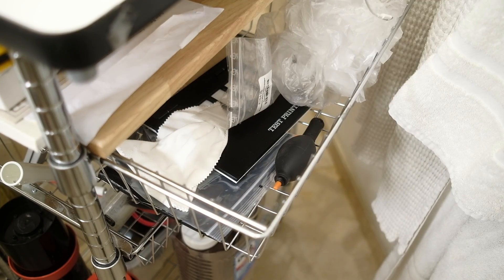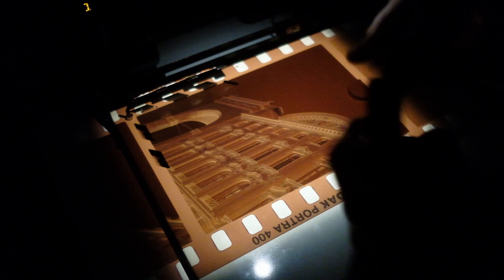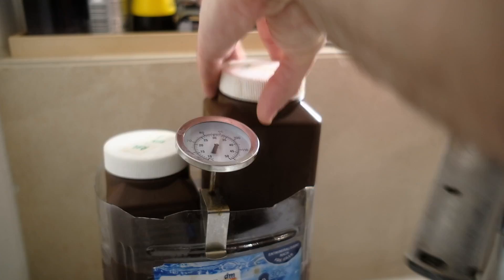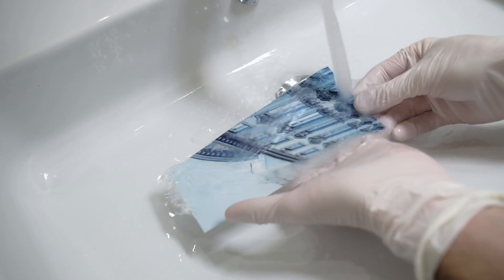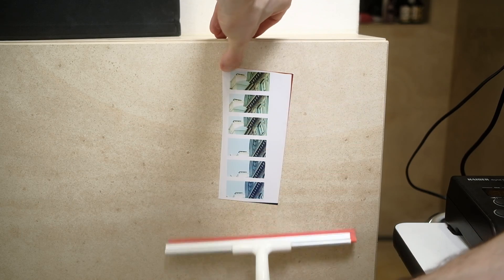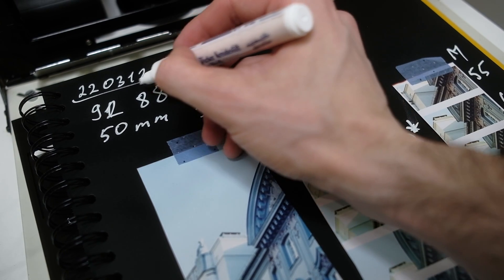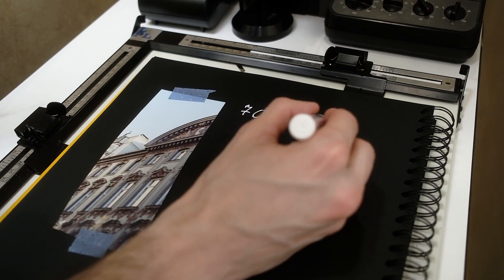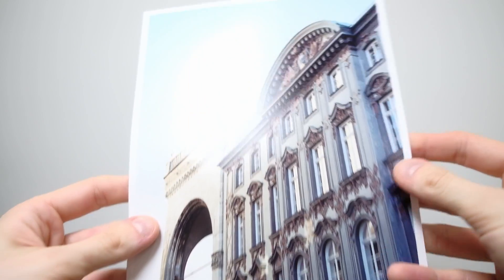Simple Yellow - Magenta adjustments on darkroom color prints with test printer